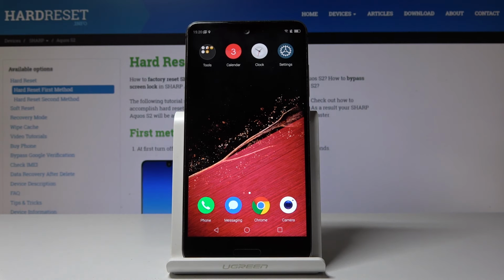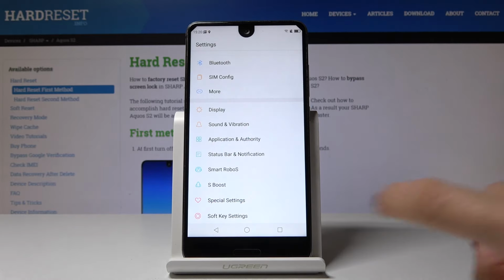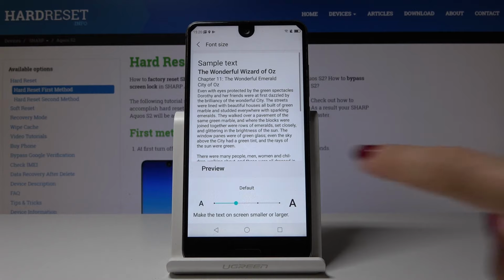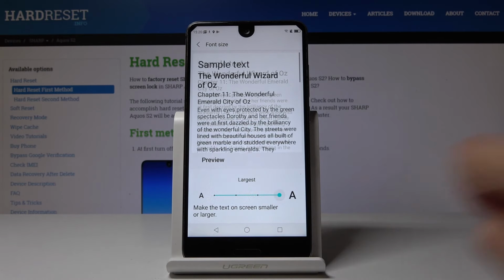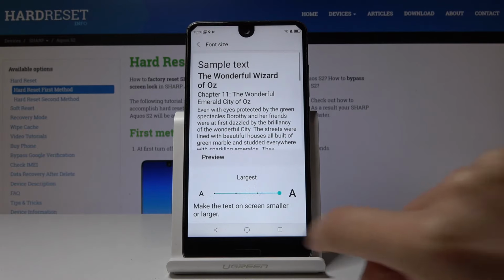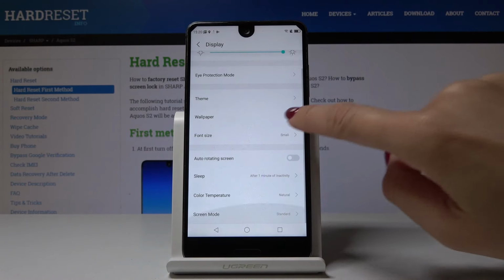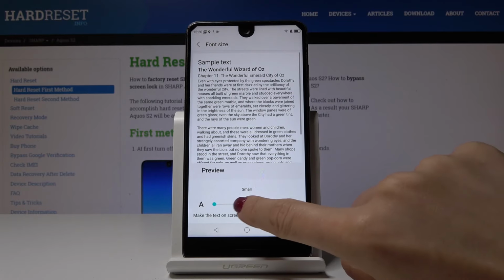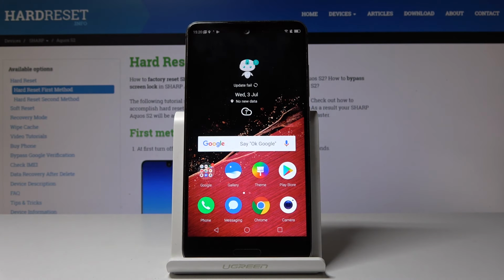How to Change Font Size in SHARP Aquos S2 - Font Size & Style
If you looking for a method to smoothly change the font size for smaller or larger in SHARP Aquos S2, then get into advanced settings of your Sharp device. We are presenting the full process of updating font size and style in SHARP Aquos S2. After this helpful video, you will be able to personalize font in your Sharp device.

How to change Font Size in SHARP Aquos S2? How to change Font Style in SHARP Aquos S2? How to update Font in SHARP Aquos S2? How to select different Font Size and Style in SHARP Aquos S2?